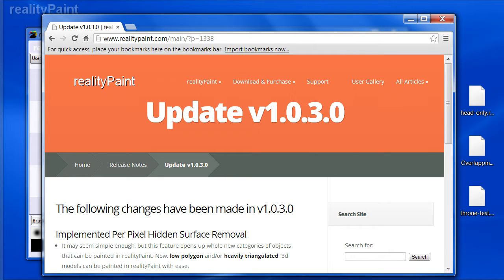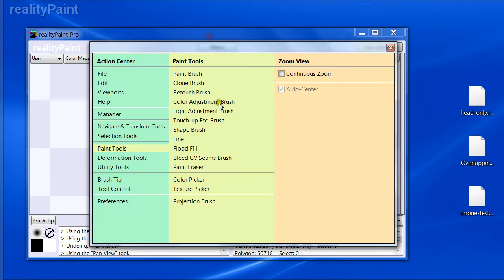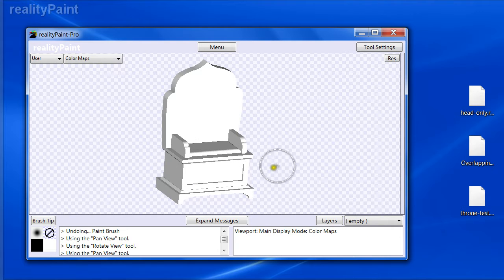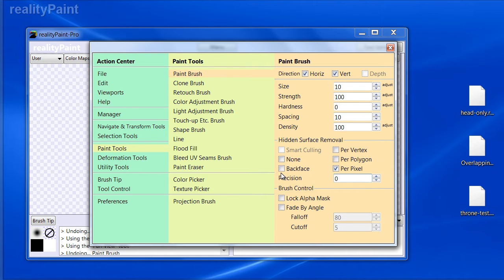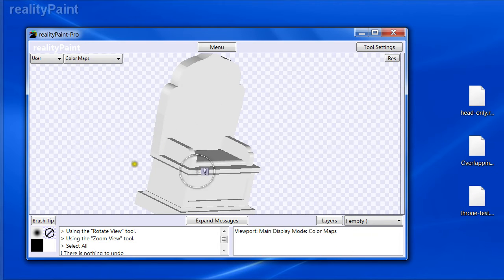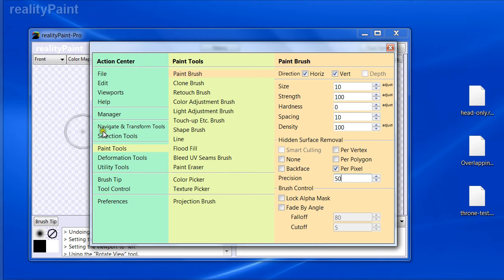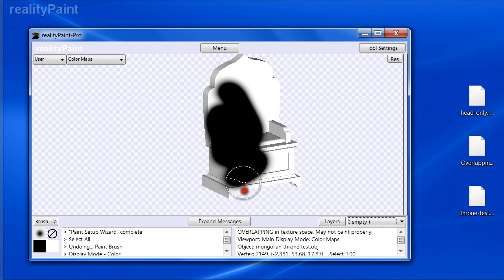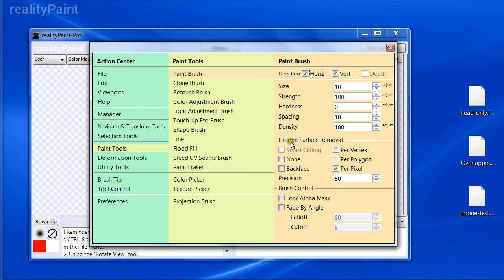Update v1.0.3.0 ( IMPORTANT UPDATE )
This update has a MASSIVELY important new feature. A must watch for all realityPaint users.